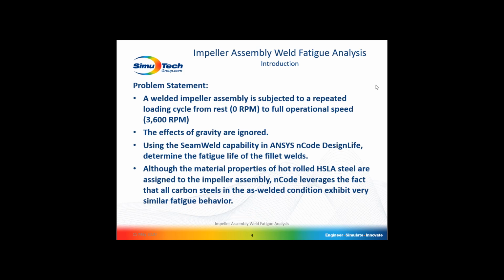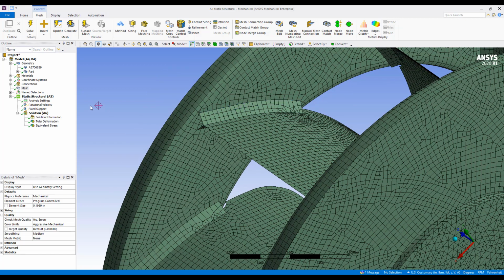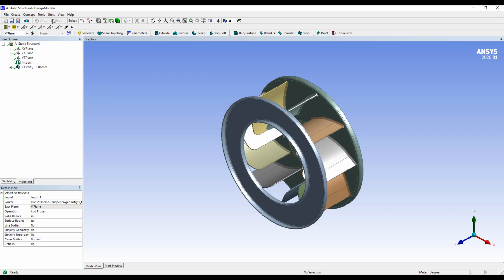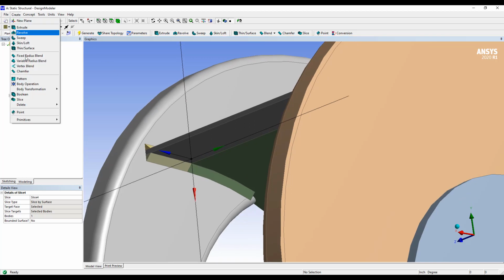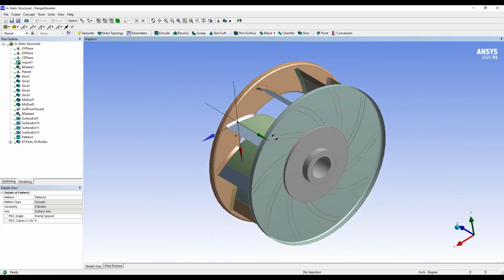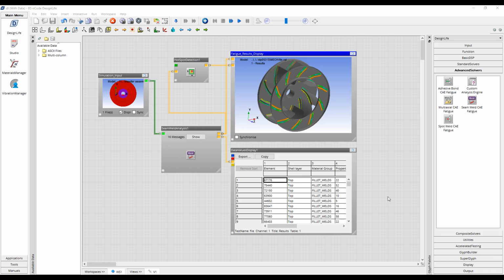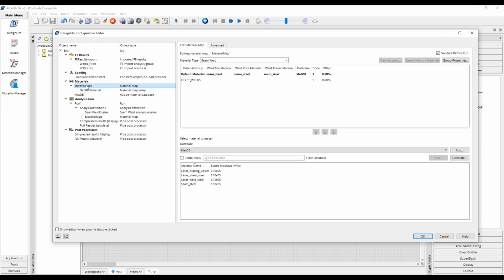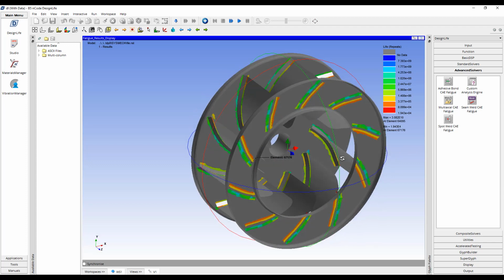Weld Fatigue Analysis of an Impeller Assembly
The goal of this demonstration is to use the Seam Weld capability of Ansys nCode DesignLife, as well as model preparation work using both Ansys DesignModeler and Ansys Mechanical.

Prepared by: Ron Gagnon, PE, Principal FEA Consulting Engineer